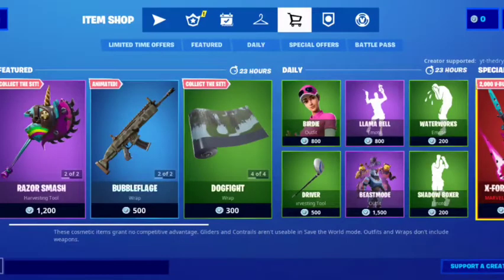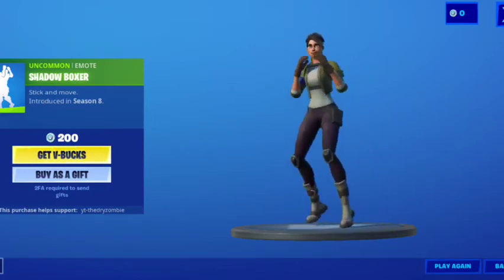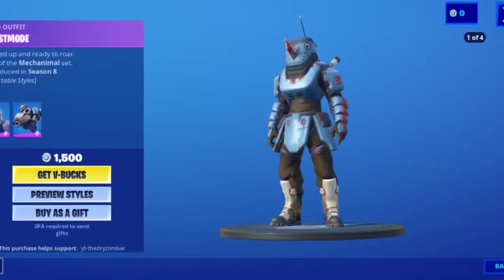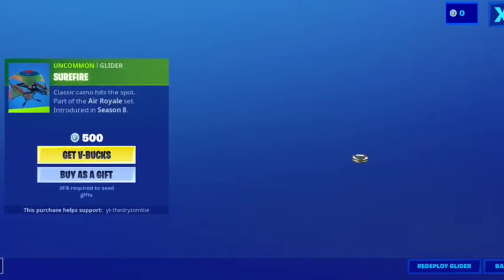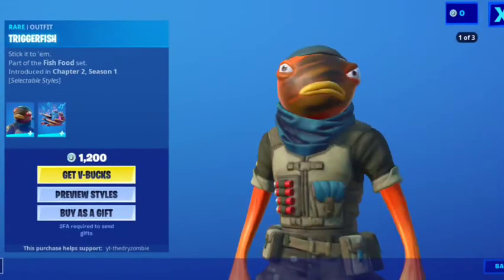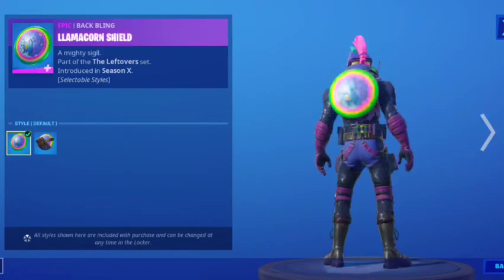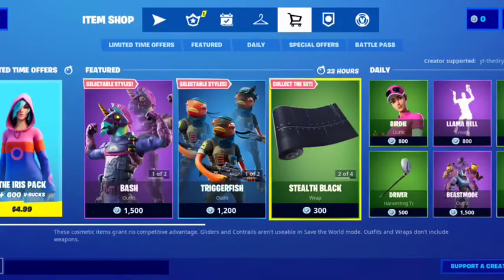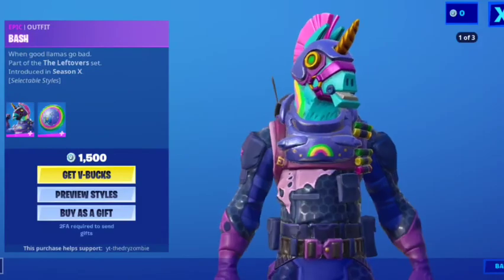Bash is back! Fortnite Item Shop June 12, 2020